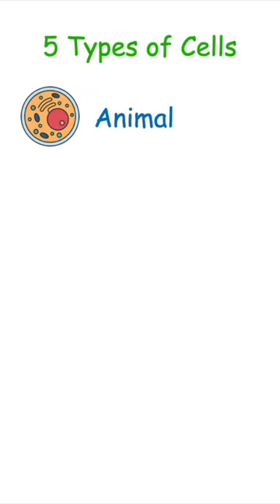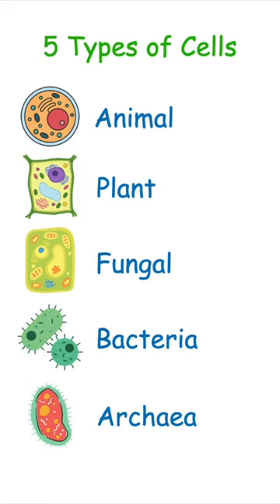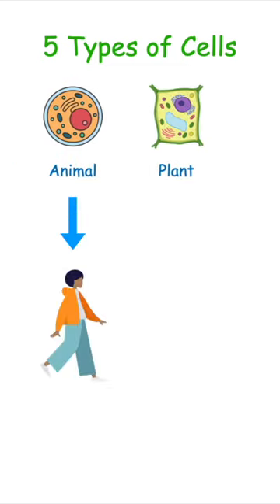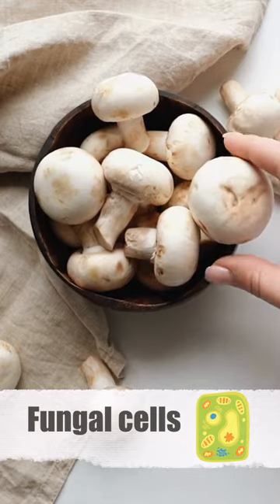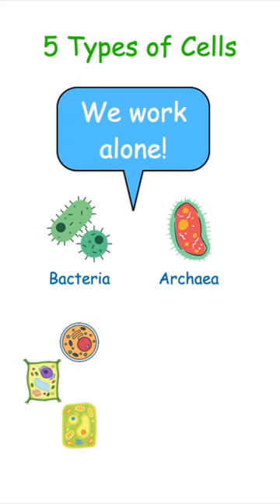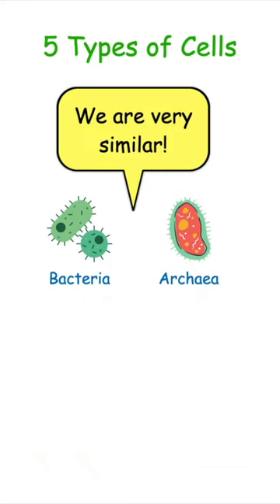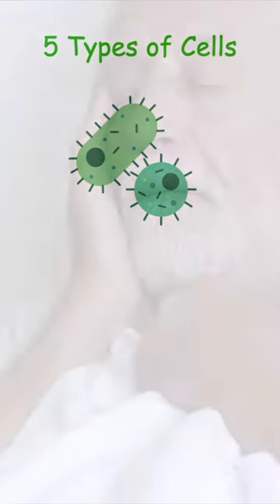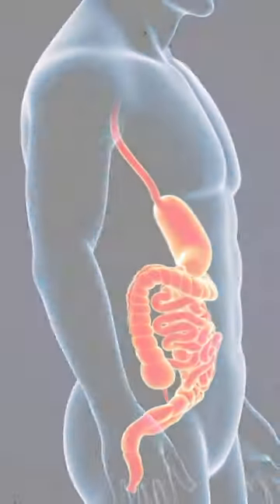5 Types of Cells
There are 5 types of cells - animal cells, plant cells, fungal cells, bacteria and archaea (with archaea, watch the spelling, it's aea)

Animal and plant cells don't need an introduction. You are made of animal cells and trees have plant cells. Fungal cells are the mould that grows on food and all mushrooms are made of fungal cells.
Bacteria and Archaea are different because each cell can survive on its own, while animal, plant and fungal cells need to work together to survive.
Bacteria and Archaea are very similar to each other. They differ in how they function, which would require an entire separate video.

Bacteria have a bad rep because some of them cause diseases, but the vast majority are harmless and even helpful. Your gut is full of useful bacteria.